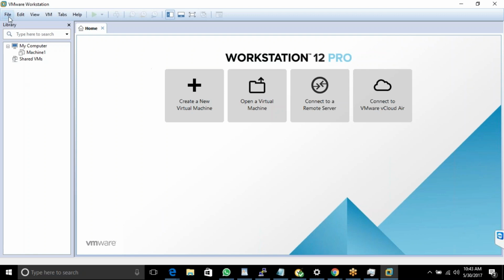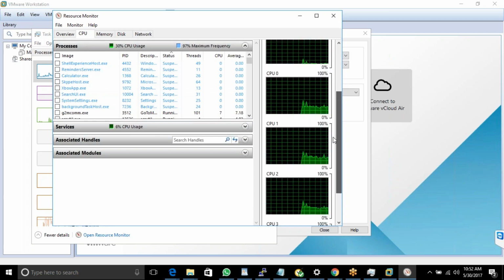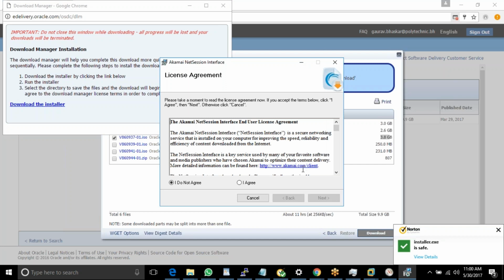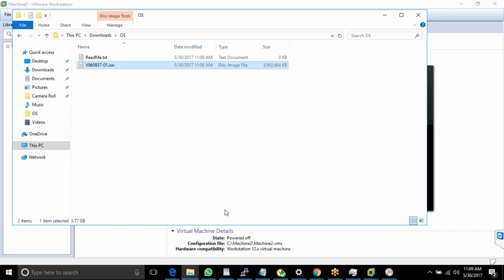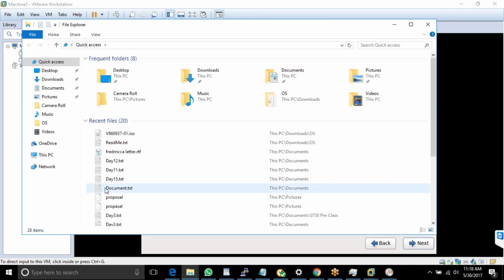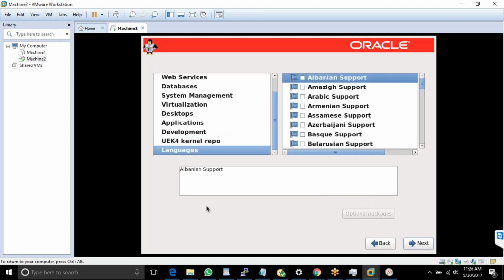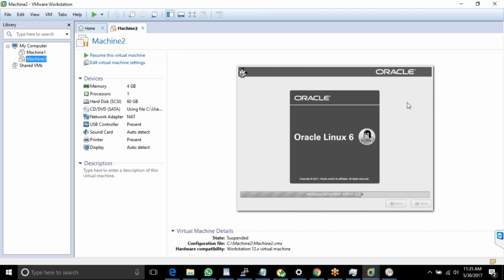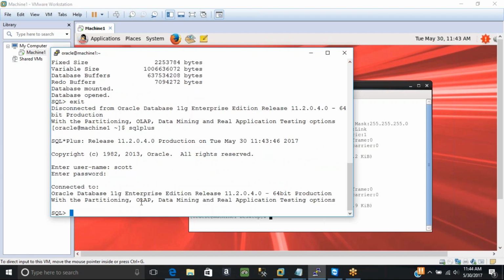Oracle SQL | Seventh Class- Oracle SQL Tutorial - For Beginners | Distinct Keyword & Create Table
oracle create table with foreign key and primary key,
oracle create table with partition,
oracle create table with composite primary key